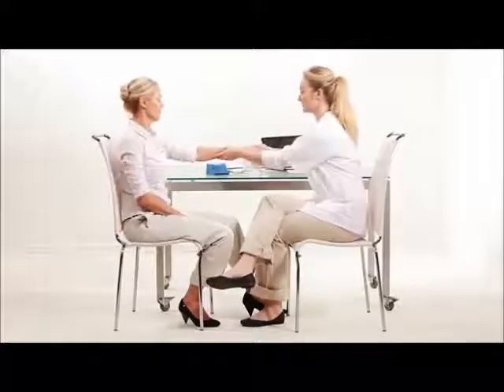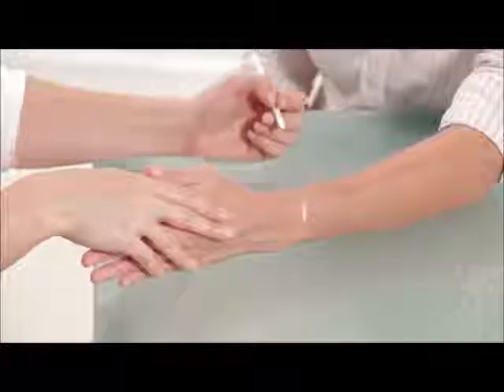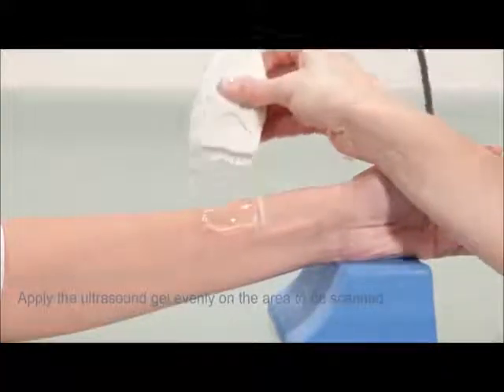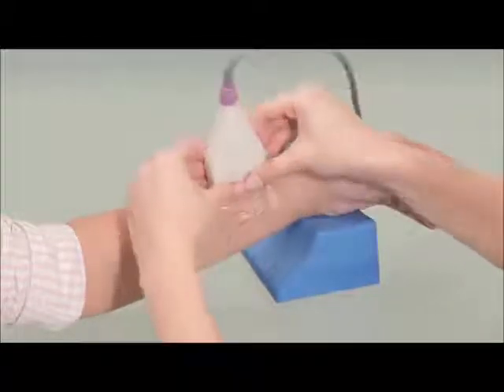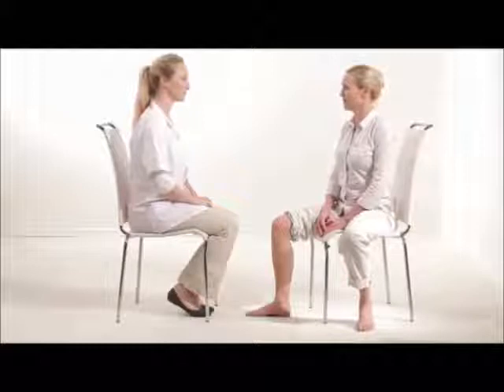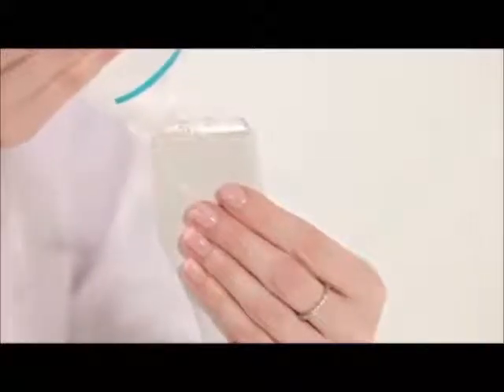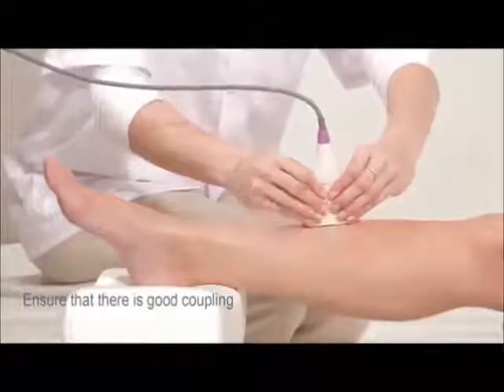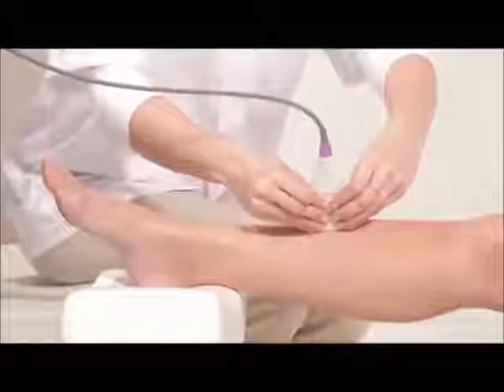超聲波骨質疏鬆篩查儀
以色列超聲波骨質密度全方位篩查儀

突破性每個部位3分鐘無輻射骨質掃描，其創新技術可為任何年紀人士進行骨質密度篩查與分析，準繩度與醫院/化驗所結果匹配率高；過程中無須 X 光輔助，免卻輻射吸收。

市面常見超聲波骨質密度初檢皆以足踝跟骨掃描為主，測試結果常有偏差，過程中醫護人員需彎腰俯身為用家消毒及定位，帶來一定不便。

OmnipathTM Axial Transmission Technology 同軸傳輸技術
• 美國註冊專利技術可沿骨頭最高強度軸量度，減少軟組織的影響，提升測試準繩度
• 有效反映骨質各項特性：骨質密度、彈性、皮質骨厚度、骨質微結構

Omnisense Multi-Site Measurement 全方位數據監測
• 系統可針對高達 4 個不同部位進行掃描及分析
• 更有效反映身體不同位置的骨質疏鬆程度
• 可長期跟進藥物 / 治療效果
• 掃描過程每個部位只需 3分鐘，簡便快捷
• 99%用家可於手腕徑骨(Radius)或小腿脛骨(Tibia)進行掃描

世界衛生組織(WHO)標準骨質篩查報告
超聲波骨質篩查結果會與數據庫進行比對，參考用者年齡、性別等資料，提供符合世衛標準的 T值及 Z 值數據。
T-分是把骨質疏鬆程度分類的骨質密度與處於骨質密度高峰期的同種族年青人作出比較，以顯示骨質流失的程度。

Z 評分(Z Score)
　　若將個人測得的骨密度 與同年齡人 的平均骨密度進行比較，而非與 30 歲健康成人相比，其所得為 Z 評分； Z 評分有助於發現某種潛在疾病所導致的骨質流失。
　　因年齡較大之人，本來骨密度就會較低一些，若將某老人骨密度與同齡老人的平均骨密度進行比較，其結果可能會誤判骨質真實情況。因此，還是必須依據 T 評分來評估是否有骨質疏鬆。

預約超聲波骨質密度檢測
諮詢電話：21511763
首次超聲波骨質密度檢測＋健康諮詢及飲食評估費用：650元
覆檢費用：450元

意色列超聲波骨質疏鬆篩查儀
售價：71000元

 ☘️歡迎您點贊， 轉發，留言☘️

即讚好追蹤[facebook盈康社整全營養教室] ，可掌握更多生活中的實用營養學知識！

🔰諮詢電話：21511763
🔰盈康社地點：太子西洋菜北街157號恆安樓10樓157室 (太子地鐵A出口)
🔰盈康社營業時間：
星期一至五，上午10:30至晚上7時；
星期六，上午10:30至下午5時；
「敬請預約」
⭕(星期日及公眾假期休息)
選購産品到訪前先whatsapp本會通知到訪時間以便接待。
任何理療服務和病理評估諮詢服務敬請預約。

※心血管護理方案
※體重管理
※歡迎與社區中心、機構之間合辦大小型健康講座和工作坊